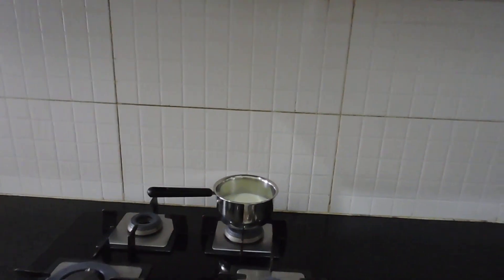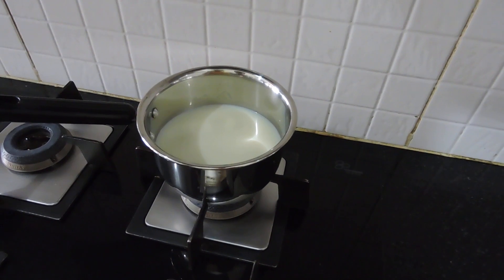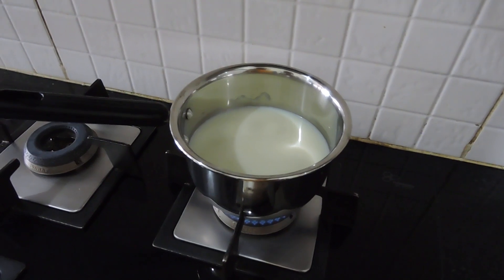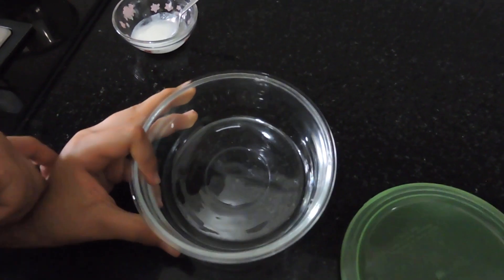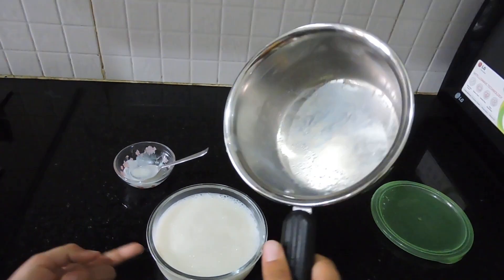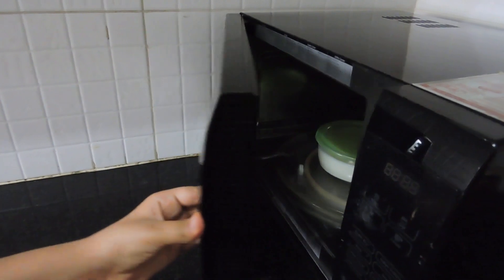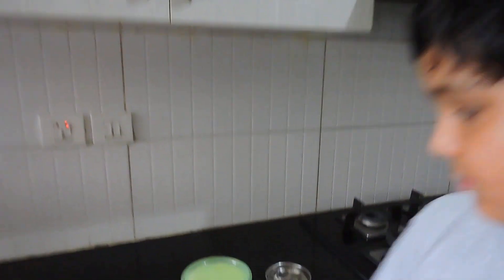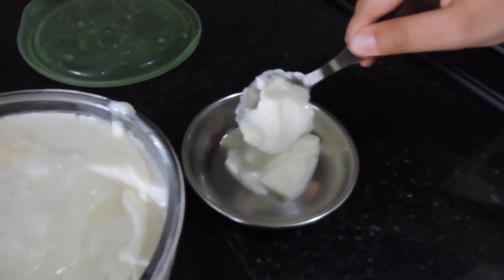how to make curd easily at home with all the tricks and tips.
Setting curd at home can be so easy to know the method see the video till end.